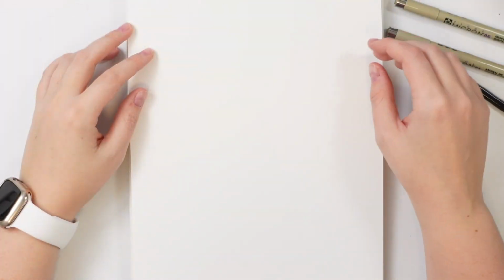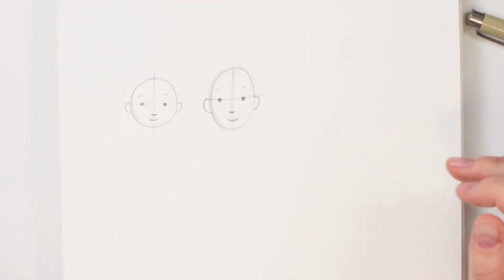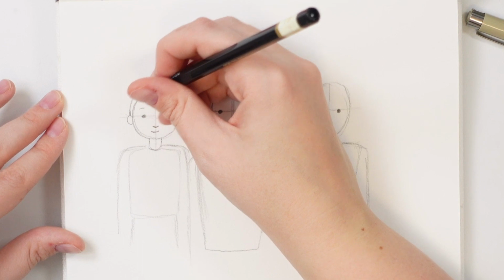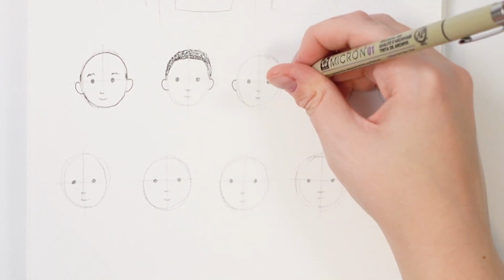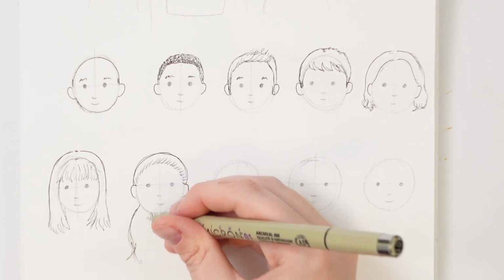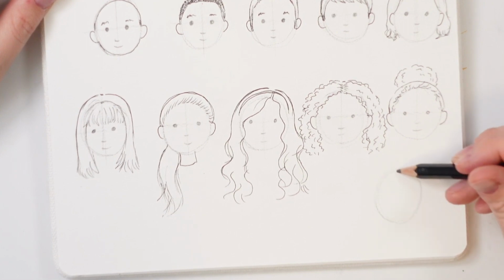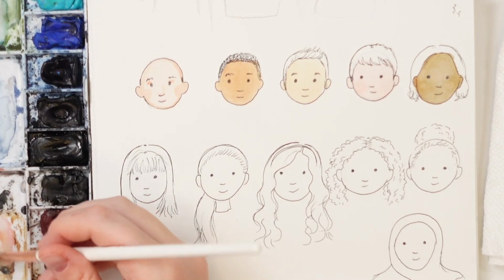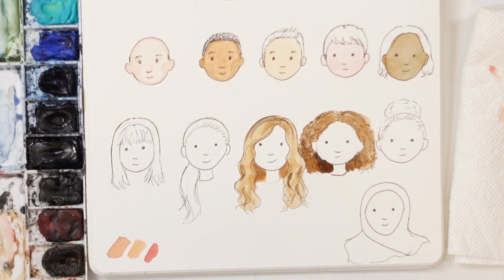How To Illustrate Your Own Family Portrait Holiday Card!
Previous Illustration videos:
Illustrations Series:

Strathmore Watercolour Cards: USA

Faber-Castell Watercolour Pencils: USA CANADA

***BEGINNERS
TOP 10 Winsor & Newton COTMAN Watercolours TO START WITH: